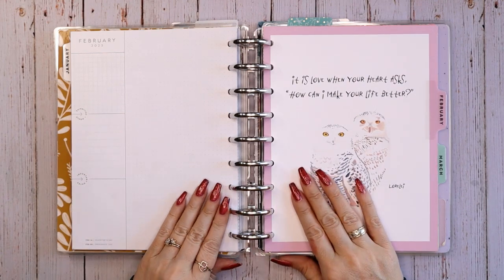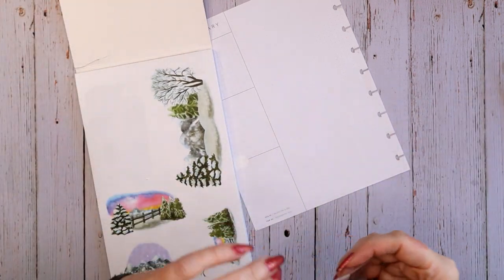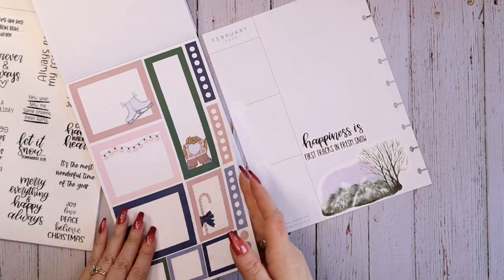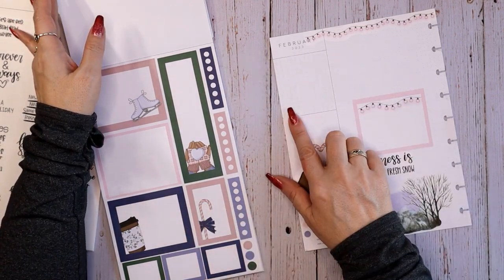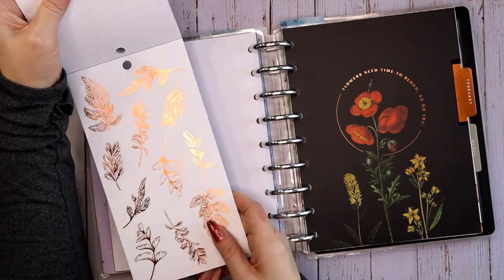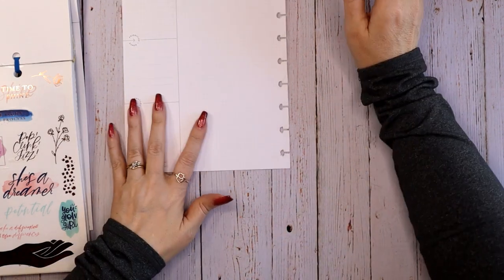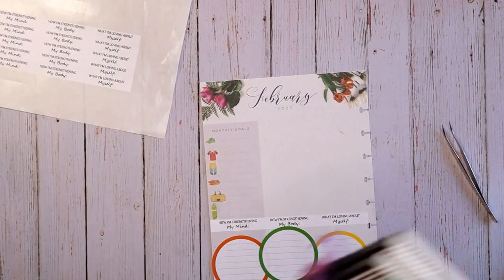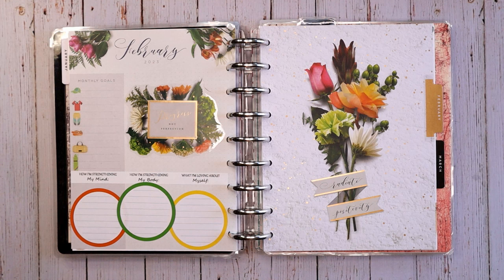Monthly Goals Plan with Me for February 2023 with Judi of JLBCrafts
In this video I'll be setting up three different goals pages, one for each of the sections in my transformer planner: catchall, social media and wellness/fitness and coordinating them with the facing monthly divider tabs.

My Manicure in this video: Paradox "Demeter Goddess of Nature"

MY FAVORITE TOOLS:

Angled Tweezers

Pallet Knife

Crop-A-Dile Power Punch - Disc:

Planner Kate Rainbow Recycle Stickers:

MaxiCat Stuff:

Sticker Fever:

Sharpie S-Notes:

Pentel Original Touch Pens:

Pentel Pastel Touch Pens:

Moonlight Gelly Rolls:

Pentel Milky Pop Pastel Gel Pen:

Metallic Marker Pens: